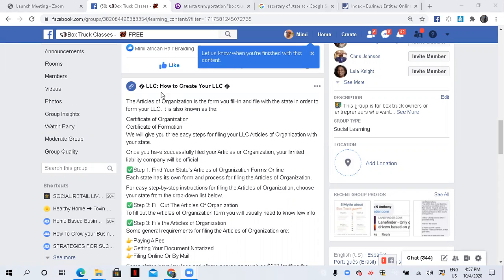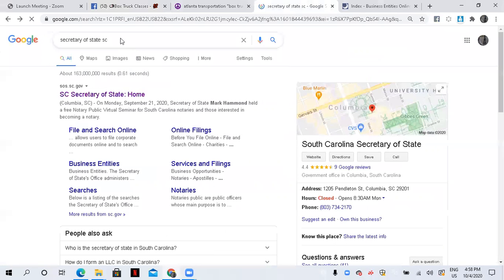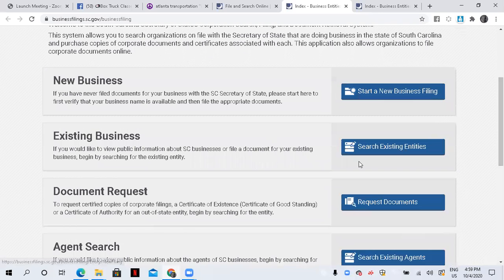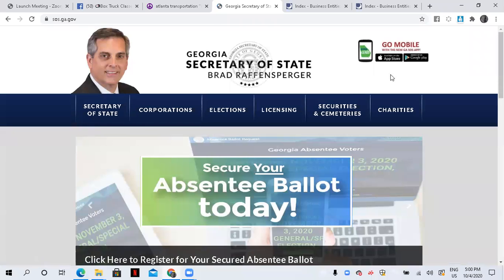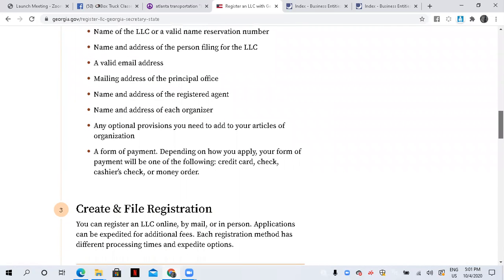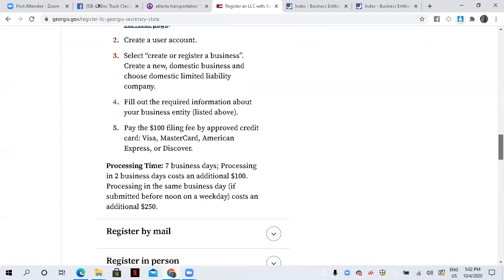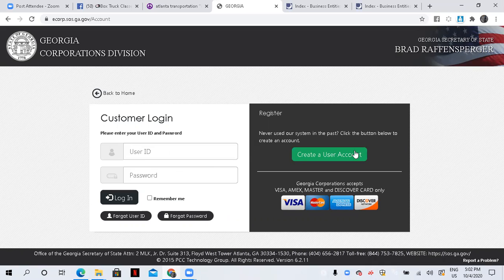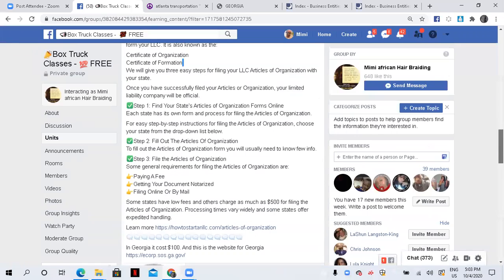How to Get Your LLC Articles of Organization ~ How To Start Your Box Truck Company ~ SERIE Unit301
STARTING AN LLC: YOU NEED AN OPERATING AGREEMENT //

When starting an LLC, many aspiring entrepreneurs rush out to Legalzoom or their local Secretary of State's office to file their Articles of Organization, but they forget to create the most important document of all - the LLC Operating Agreement.

When forming a Limited Liability Company, the Operating Agreement is the most important yet often overlooked document you will need. This is because, unlike the Articles of Organization, in most states, you aren't required to file your Operating Agreement. And if you don't need to file it, it must not be necessary... right? WRONG!

Today's video will share with you how you get the Article Of Formation.  you can go to the following link to learn about the  others Document you need to have in your LLC operating agreement.

To get a sample Operating Agreement that includes all of these sections,

**Unless you are a legal or private coaching client, I do NOT respond to emails or contact form submissions.**

To sign up with a payroll service I use and love,

This video is for entertainment and informational purposes ONLY and should NOT be considered legal advice. By watching a video or commenting on a video, we are not forming an attorney-client relationship. If you need specific legal advice, please ask an attorney in your state.